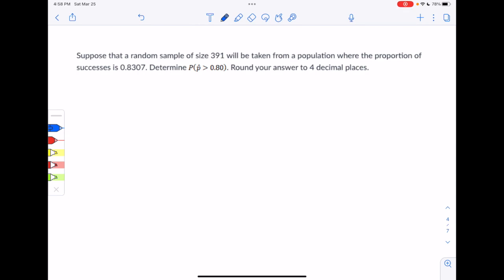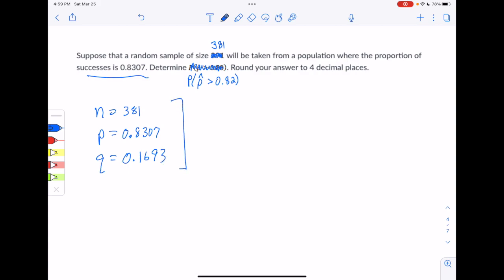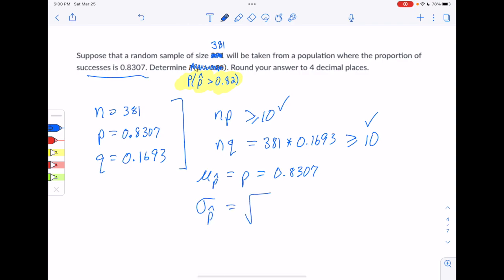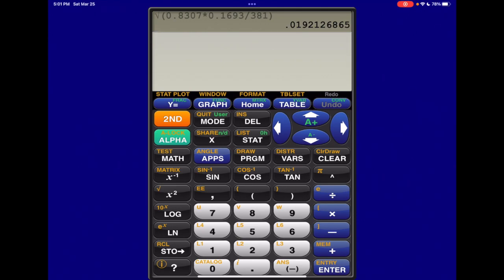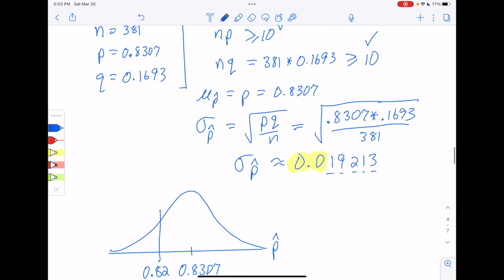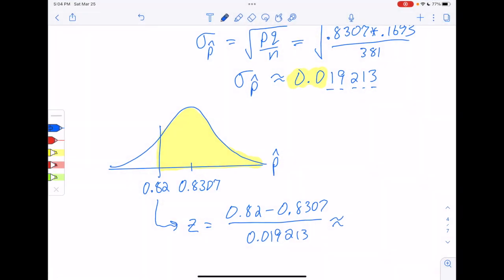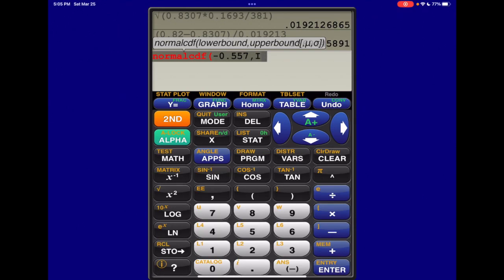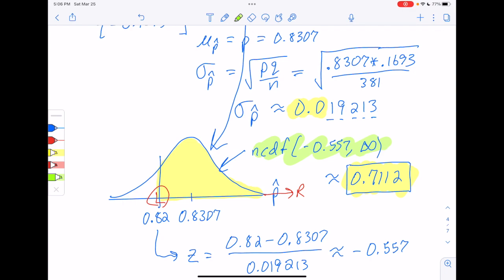MTH 43 HW Quiz 7-2-4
This video gives help for Question 4 from HW Quiz 7.2.